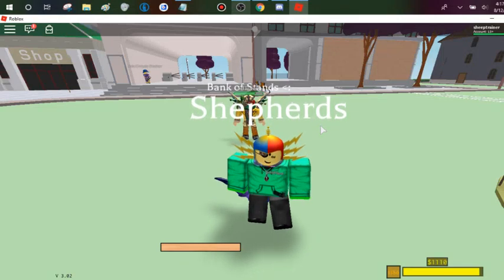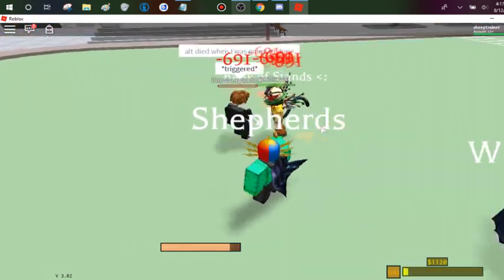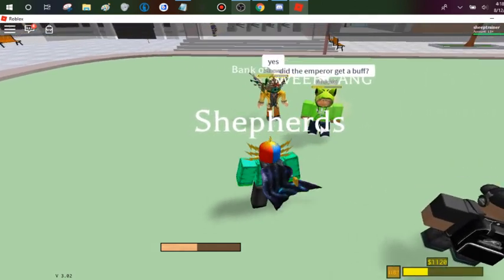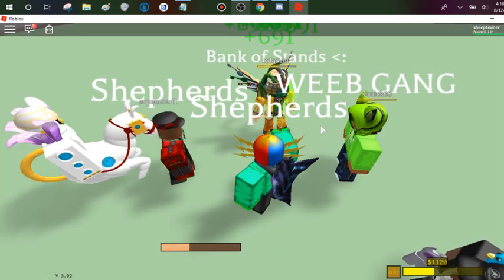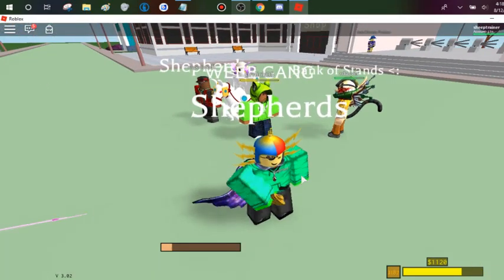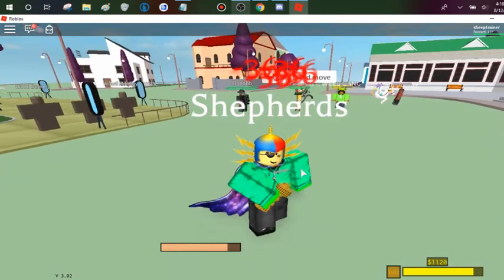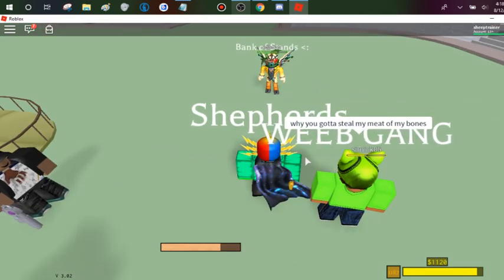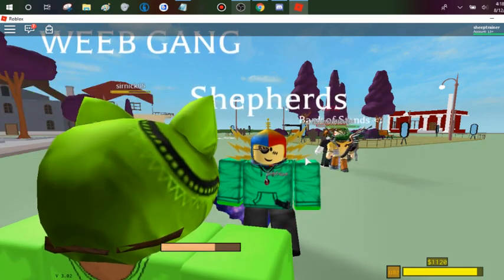Roblox Project Jojo Cream Starter Showcase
Today in Project Jojo we showcase CREAM STARTER!